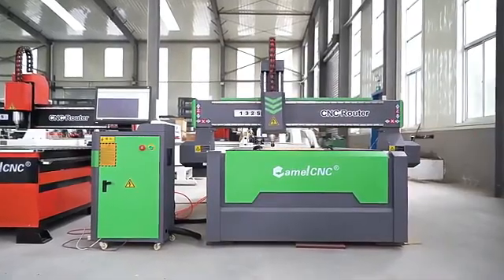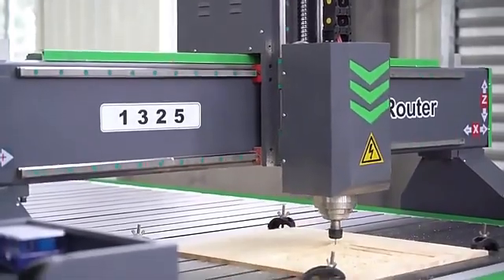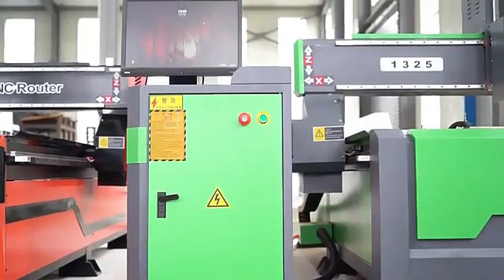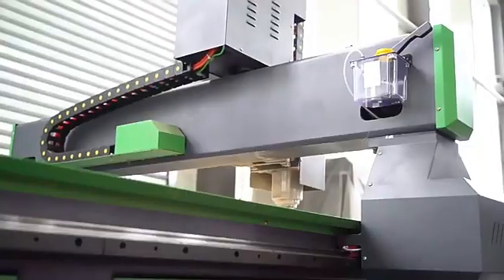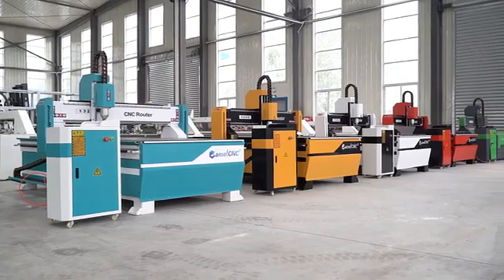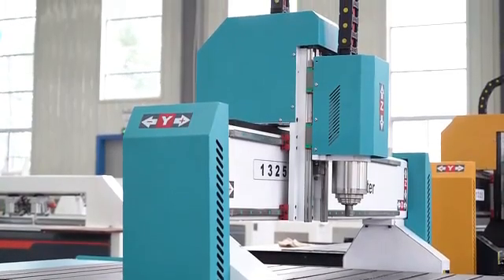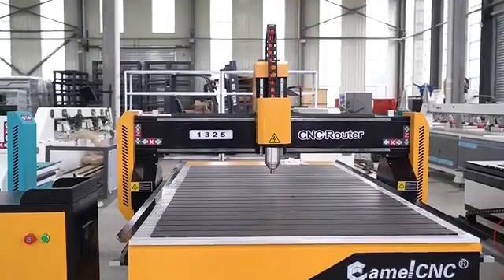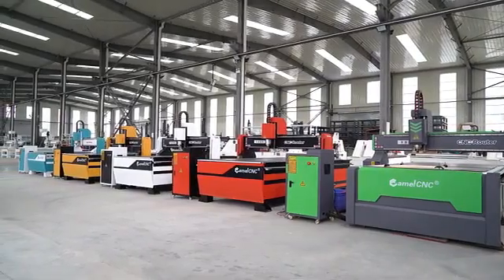Mesin CNC Router Atau Mesin Ukir Otomatis Untuk Industri Furnitur, Mebel, Interior, dan Eksterior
Mesin CNC Router Atau Mesin Ukir Otomatis Untuk Kebutuhan Industri Furnitur, Mebel, Interior, dan Eksterior

Sekilas Tentang Mesin CNC Router

Mesin CNC Router merupakan alat atau mesin yang fungsinya mirip dengan router genggam. Alat yang biasa digunakan untuk memotong berbagai material keras seperti kayu, akrilik, aluminium, dll.

Tentu saja Mesin CNC Router jauh lebih modern dan canggih karena menggunakan kontrol numerik komputer atau CNC (Computer Numerical Control), bukan dengan tangan. Hasil pengerjaan lebih konsisten, berkualitas dan tingkat ketelitiannya sangat tinggi. Menggunakan mesin ini dapat mengurangi pemborosan waktu dan frekuensi kesalahan.

Mesin CNC Router merupakan salah satu mesin CNC yang populer di dunia perindustrian. Mesin CNC Router ini memiliki kemampuan yang beragam, meliputi keahlian memotong atau cutting, mengukir atau engraving dan membuat tanda atau marking.

Inilah Fungsi Dari Mesin CNC Router

Mesin CNC Router atau Mesin Ukir Otomatis ini memiliki fungsi dengan guna yang cukup luas. CNC Router bermanfaat dalam pembuatan dekorasi baik itu interior maupun eksterior, seperti ukiran daun pintu, kayu, bingkai, papan penanda dan jenis ukiran hias lainnya.

Mesin CNC Router memiliki tiga fungsi utama, yaitu:
1. Cutting (memotong)
Yaitu memotong berbagai macam bahan secara cepat dengan hasil yang sangat presisi, sesuai dengan keinginan.

2. Engraving (menggrafir)
Fungsi selanjutnya adalah untuk menggrafir atau memahat dan mengukir kayu/ material lain dengan motif dan pola sedemikian rupa secara cepat dan mudah. Tingkat kerumitan tinggi sekalipun dapat dikerjakan oleh mesin ini

3. Marking (membuat tanda).
Yang terakhir, mesin ini dapat digunakan untuk memberi tanda pada material yang biasanya dibutuhkan sebuah perusahaan atau industri sebagai acuan sehingga pengolahan material selanjutnya akan sesuai dan rapi. Selain itu, bisa juga berupa tanda agar orang lain dapat mengenali identitas perusahaan dengan mudah.

Biasanya mesin CNC Router membuat tanda atau marka pada beberapa jenis material mulai kayu, kaca, dan jenis material lainnya. Mesin CNC Router sangat membantu dalam memudahkan penggunanya untuk membuat merek.

Itulah sekilas deskripsi atau penjelasan dari Mesin Modern ini. Semoga bermanfaat.

Dapatkan harga spesial bersama kami.